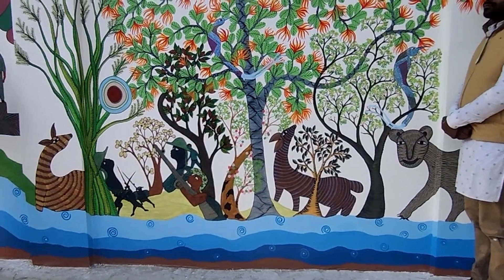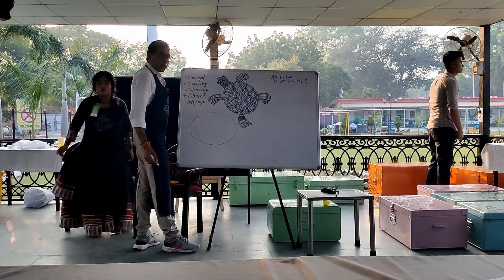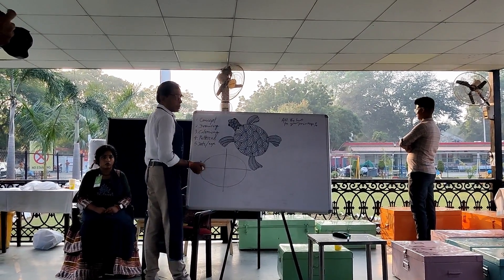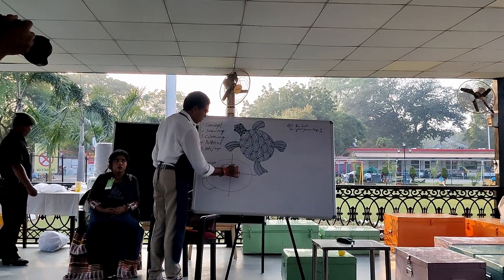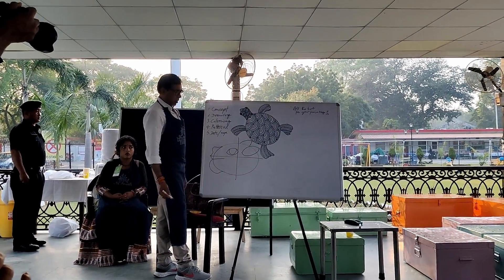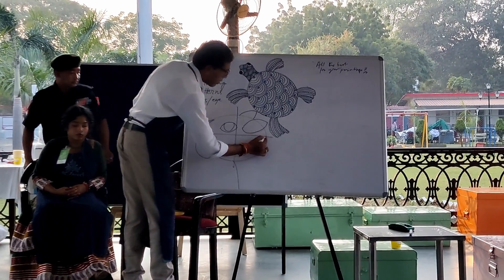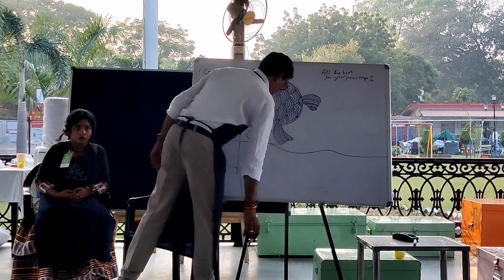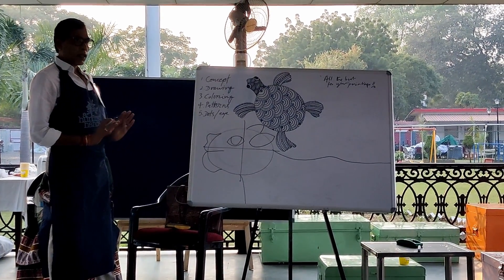ART SALUTE | The True Meaning of Art: A Salute to the Protectors and local Arts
Salute our protectors via tribal arts, and also salute our tribal arts and preserve the art culture in a different way.

In this video, we'll explore the true meaning of art and why it's so important. We'll salute the protectors of local arts and the importance of art in our lives.

Art is more than just a pretty picture. It's a way to express ourselves and connect with others. In this video, we'll explore the true meaning of art and why it's so important. We'll salute the protectors of local arts and the importance of art in our lives.

Glad to be a part of such moments to see the art and meet the artisans.